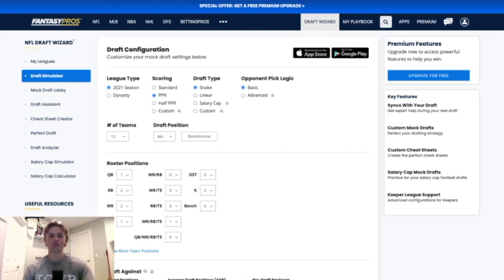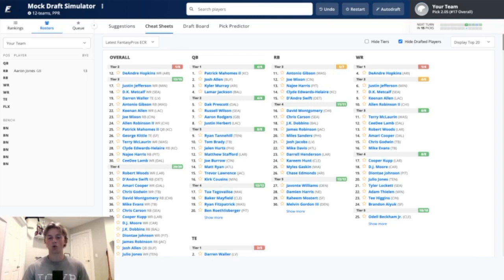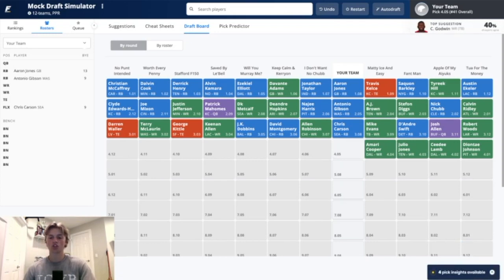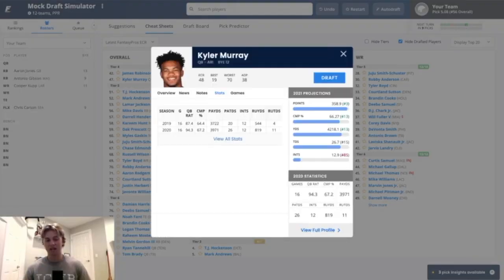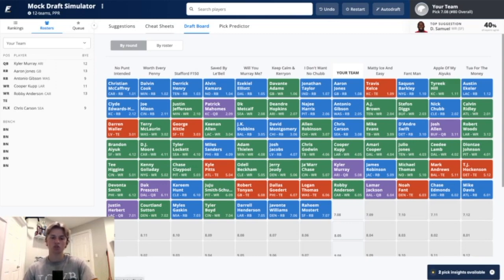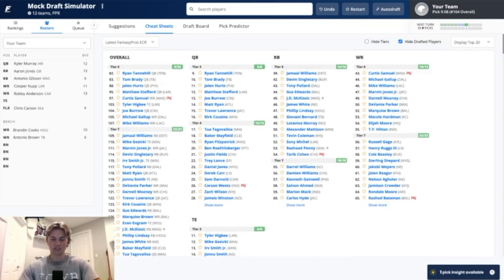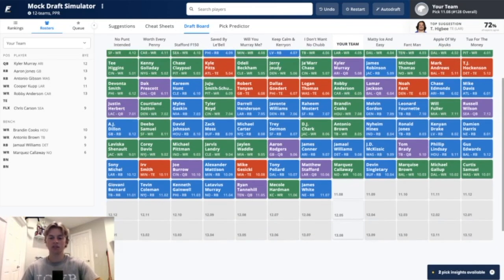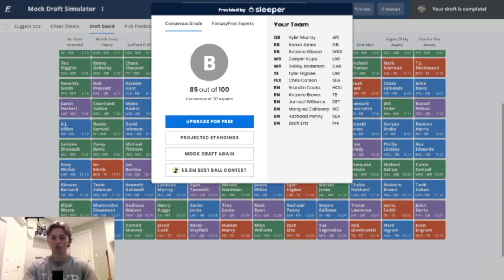2021 Fantasy Football Mock Draft | 12 Team PPR | 8th Overall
2021 Fantasy Football Mock Draft | 12 Team PPR | 8th Overall | 2021 Fantasy Football